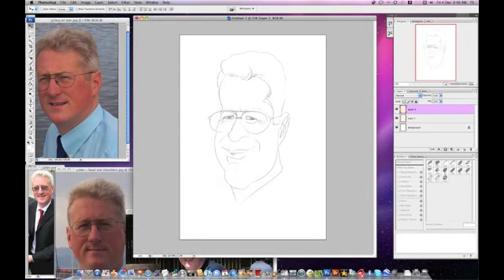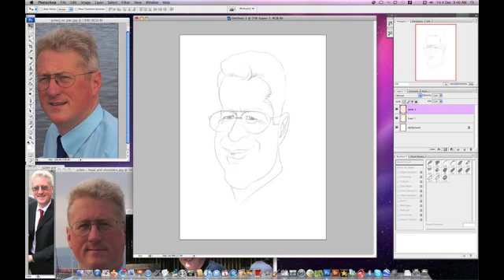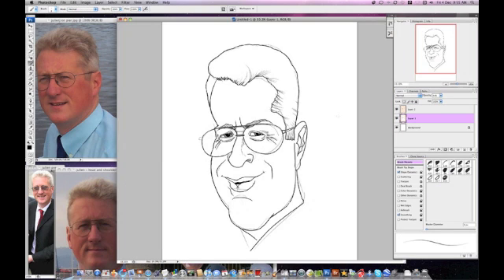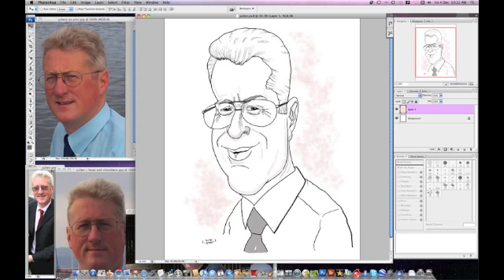Digital Caricature steps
Example of I create a digital caricature using photoshop CS3